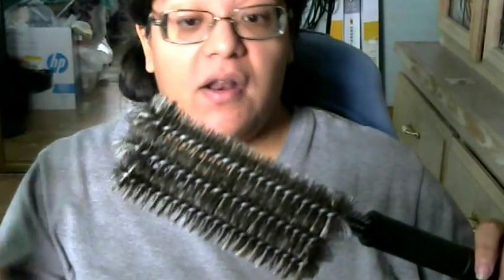My Review of the Veesap Lifestyle Grill Brush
My short review about the Veesap Lifestyle Barbecue Grill Brush. I was asked to review the product by the manufacture . I was able to review the product via Tomson.com